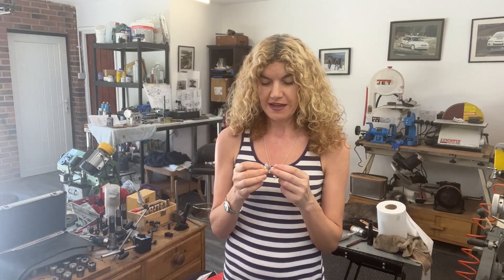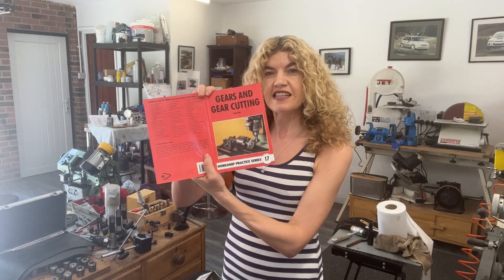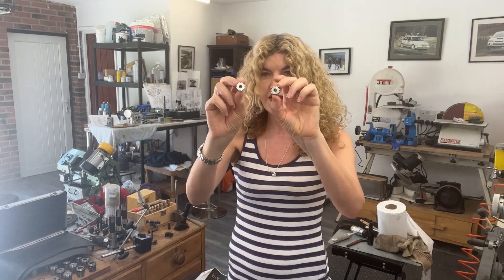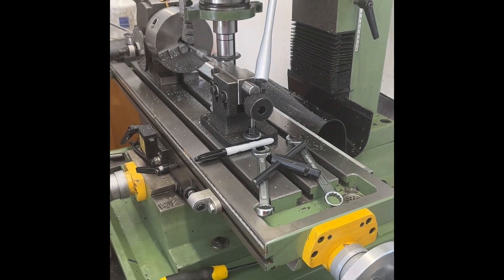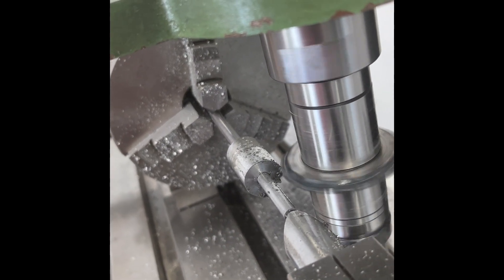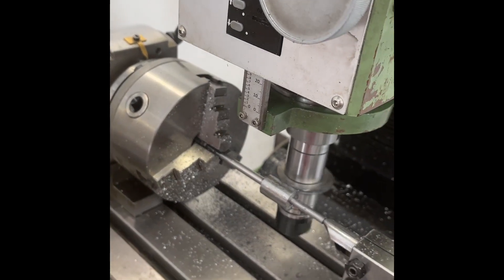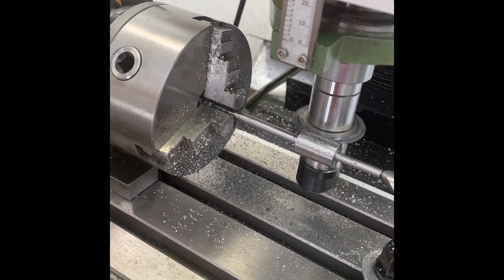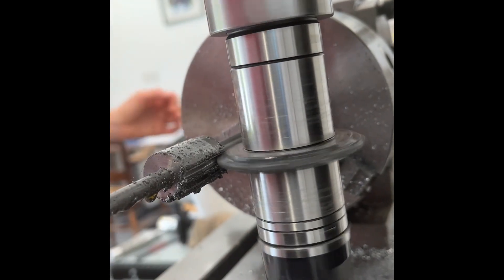First gears with a few tears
we need 3 gears for the boxer engine